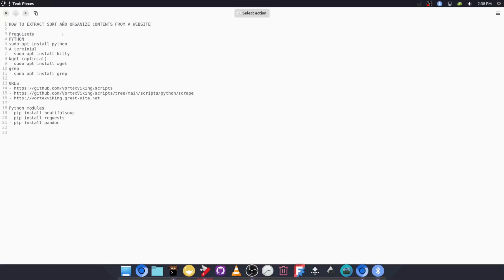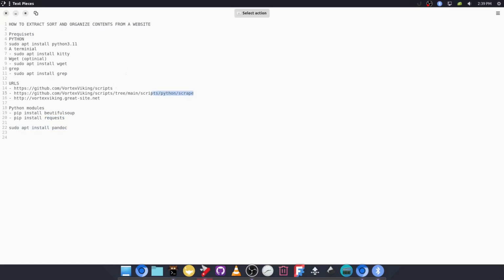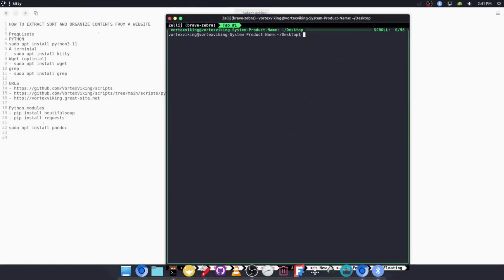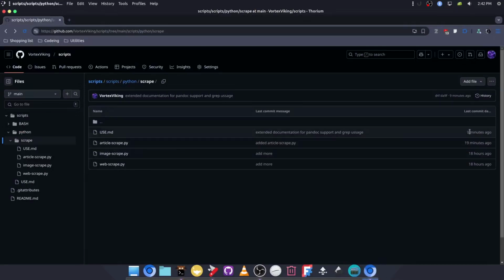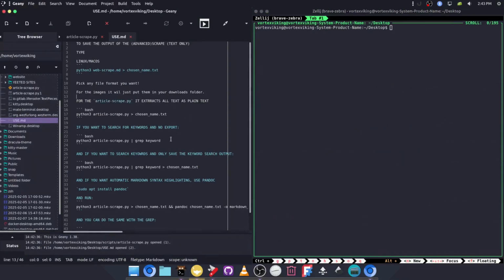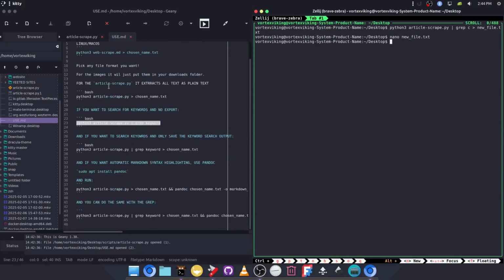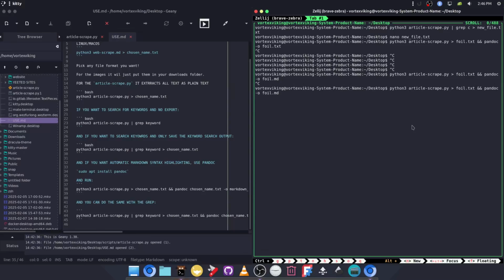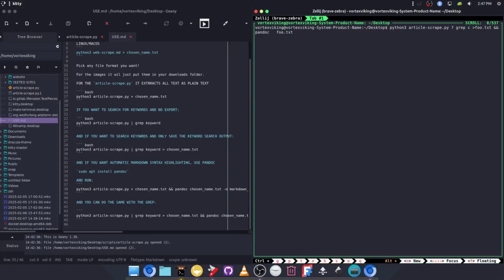🪛Extract, 🗃Save, and 🎛️Sort Contents From a 🌎Website!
== Referenced ==
🔎Grep - sudo apt install grep
🫳Wget - sudo apt install wget
🐍Python - sudo apt install python3.11
Dependencies
🍲  pip install beutifulsoup

The weird html thing that happened was I used wget for the USE.md and It reformatted it so download it using the button!

Or View them all At our Pastebin

### SEO Description:
Unlock the power of seamless data extraction with our advanced scraping tools! Effortlessly extract, save, and sort content from any website with unparalleled precision. Whether you're gathering product details, extracting research data, or archiving online content, our tools help you automate the process to save time and improve accuracy. With support for extracting text, images, videos, and more, you can easily organize the collected data into custom formats to suit your needs. Optimize your workflow for web scraping, data storage, and content management. Perfect for researchers, marketers, data analysts, and anyone needing to manage large datasets from multiple websites. From simple web crawling to complex data parsing, our solution offers the flexibility and power to handle any web data extraction challenge. Transform your website management and analysis with an easy-to-use, efficient web scraping solution.